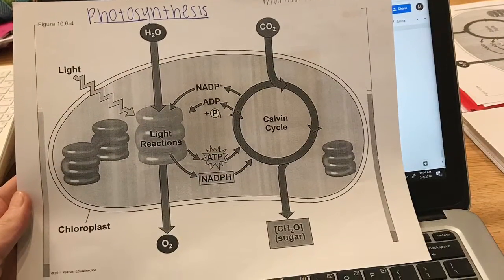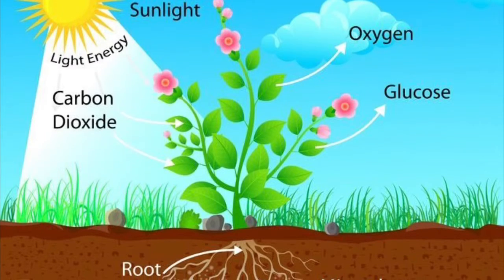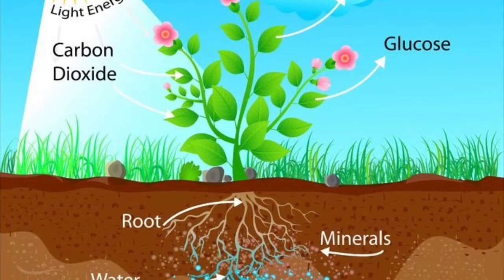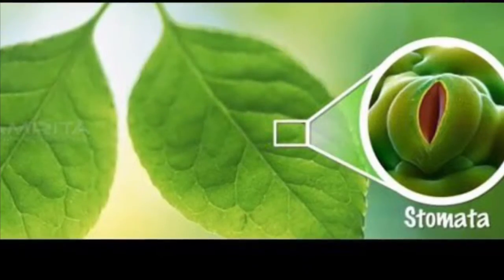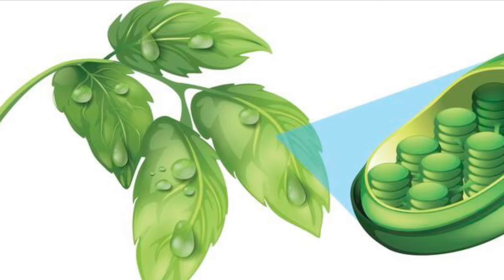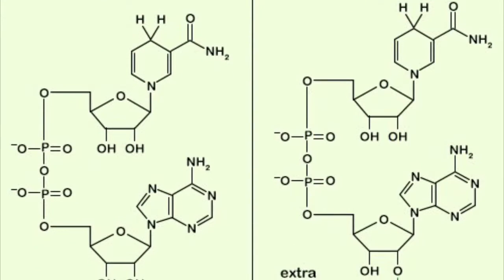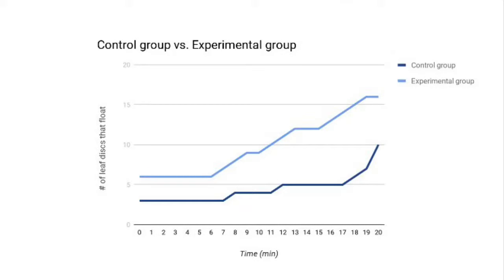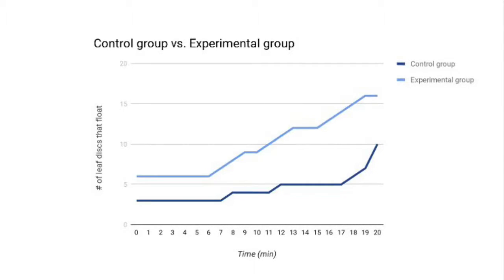AP Bio Photosynthesis Multimedia Lab